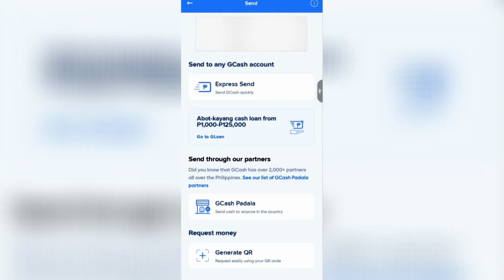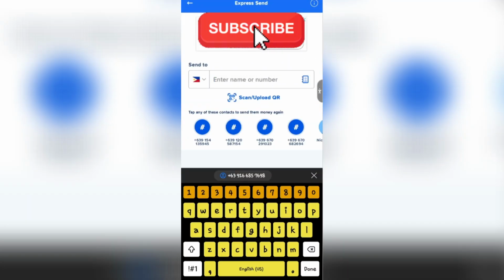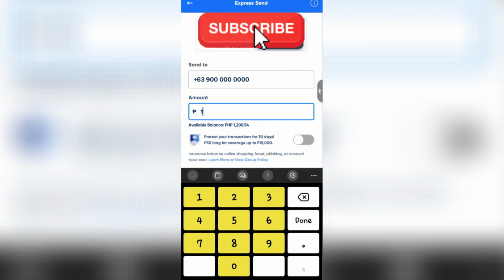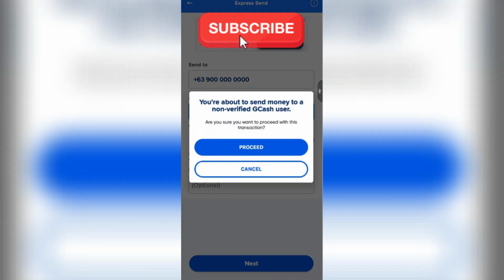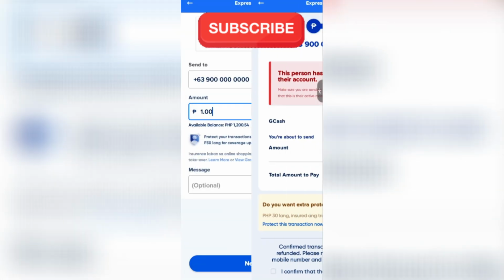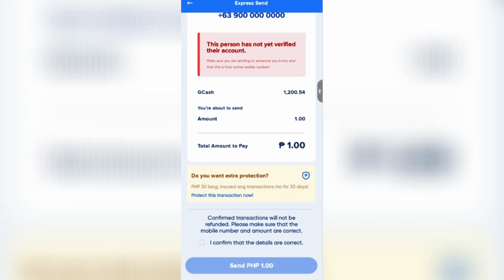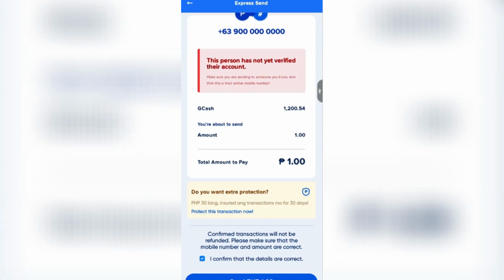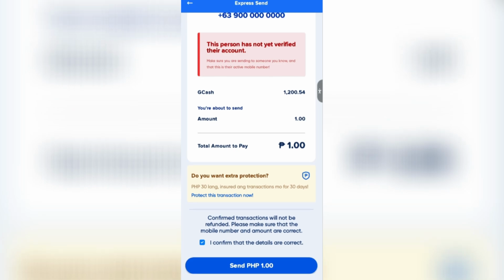How To See Referral Code In GCash (2025)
In this video, we'll guide you through the simple steps to find and share your GCash referral code. Learn how to access your unique referral link, share it via SMS, social media, or QR code, and start earning rewards by inviting friends to join GCash. Whether you're a new user or looking to maximize your GCash experience, this tutorial will provide you with all the essential information you need to get started. Watch now and start earning today!